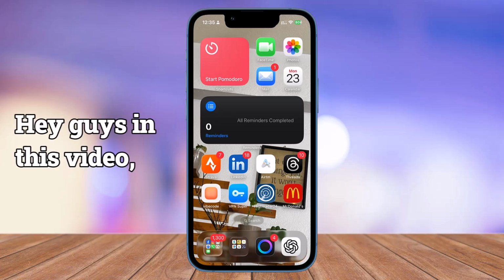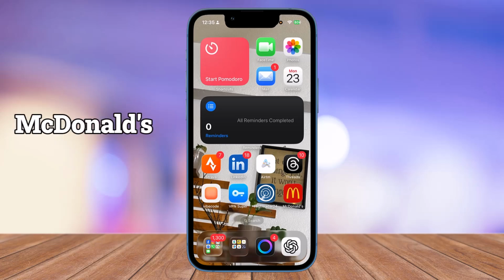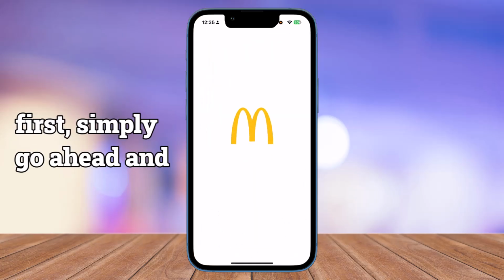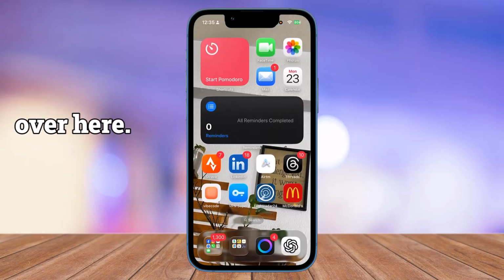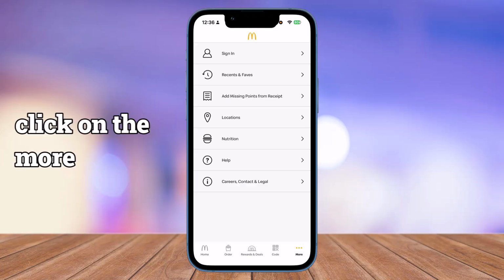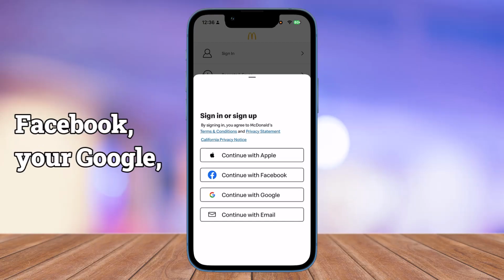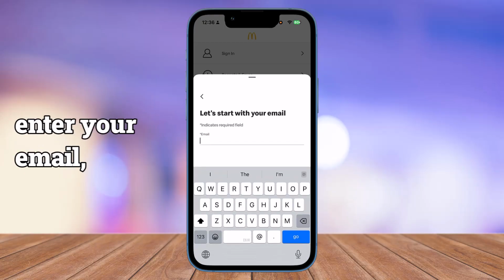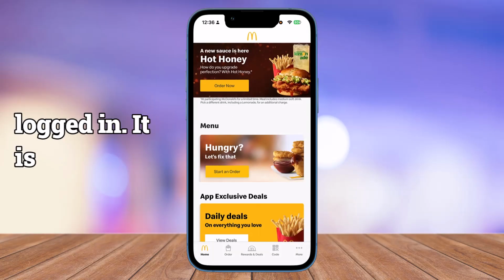How to Log In to the McDonald’s App (Step‑by‑Step Guide)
Want to access your account in the McDonald’s App? In this video, you’ll learn how to log in quickly and securely so you can order food, redeem rewards, use coupons, and manage your account.

Logging into the McDonald’s app gives you full access to app-only deals, saved payment methods, and mobile ordering features. This tutorial is perfect for beginners or anyone having trouble signing in.

What you will learn in this video:

• How to open the McDonald’s app and access the login page
• How to sign in using your email and password
• How to log in using social login options like Apple or Google
• How to recover your password if you forgot it
• Tips for successfully accessing your account

Step-by-step guide:

Open the McDonald’s app on your phone.

Tap Sign In on the home screen.

Tap Log In to access your account.

If you forgot your password, tap Forgot Password and follow the instructions to reset it and regain access.

After logging in, you can place mobile orders, redeem rewards, save favorite meals, and explore app-exclusive deals.